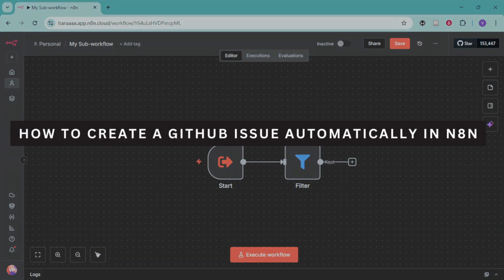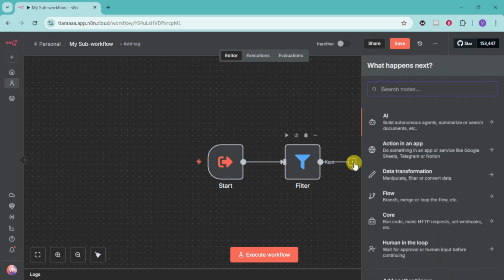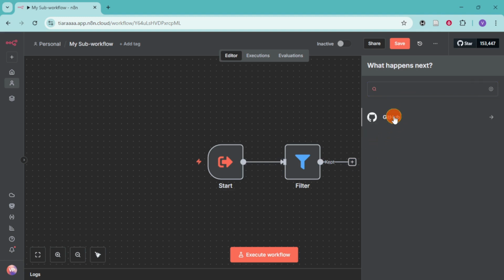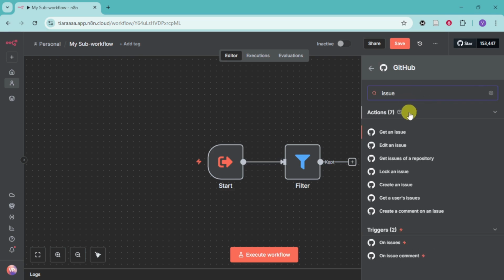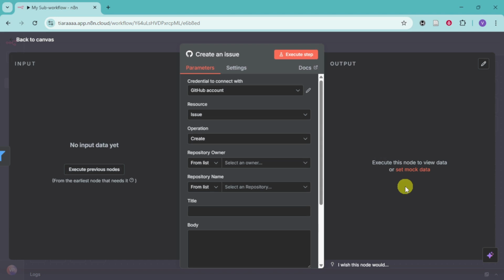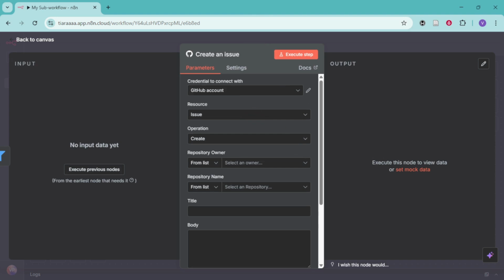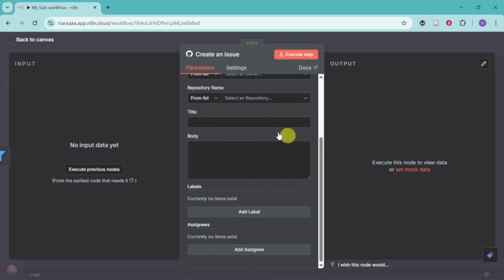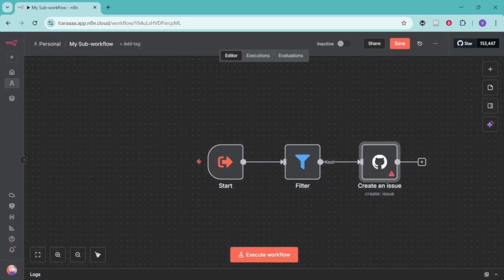How to Create a GitHub Issue Automatically in n8n | n8n Tutorial (2027)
Want to turn errors, form submissions, or requests into GitHub issues automatically? This tutorial shows you how to create a GitHub issue in n8n, helping you streamline bug tracking, feature requests, or support tickets with zero manual input.

In this tutorial, you’ll learn:
How to authenticate with GitHub and set up the HTTP Request node.
Create GitHub issues from form data, webhooks, or other triggers.
Customize issue titles, descriptions, and labels dynamically.

Automate issue tracking—learn how to generate GitHub issues with n8n and keep your dev workflow organized!